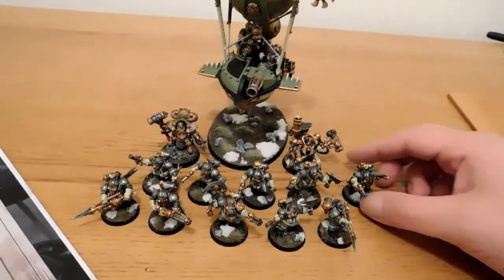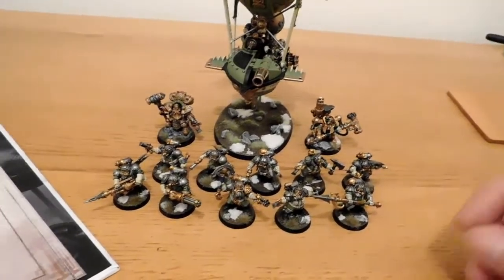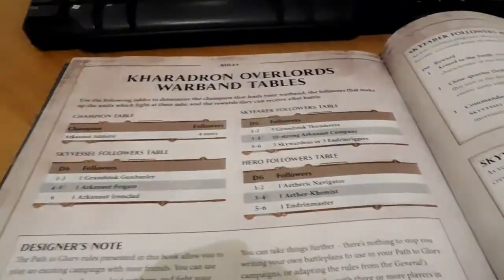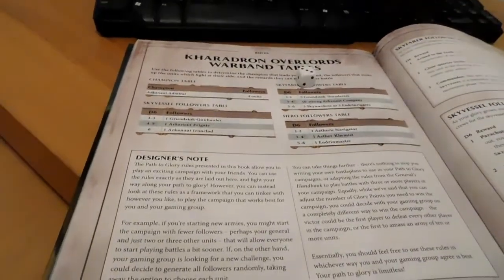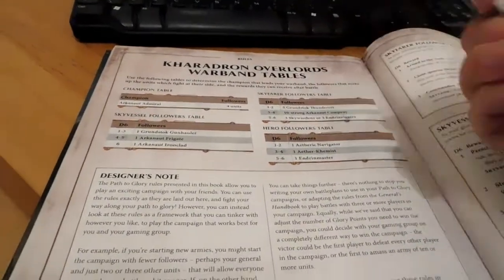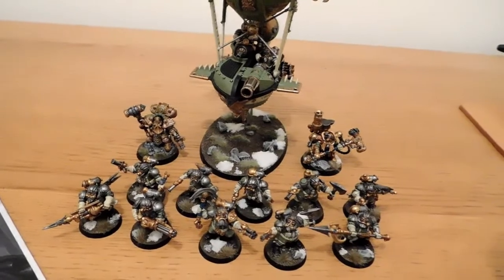#4 Kharadron Overlords: Painting the Arkonaut Company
I describe how I've painted my Arkonaut Company, and discover what I need to get next.